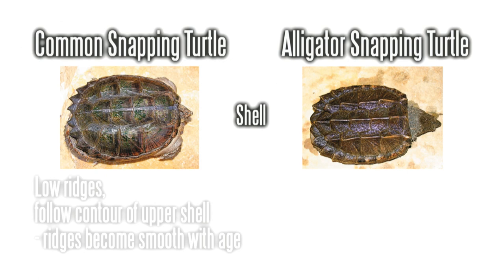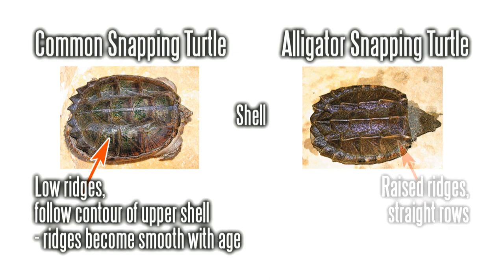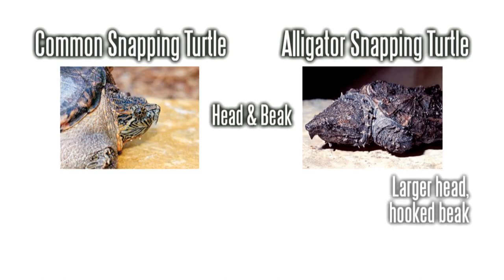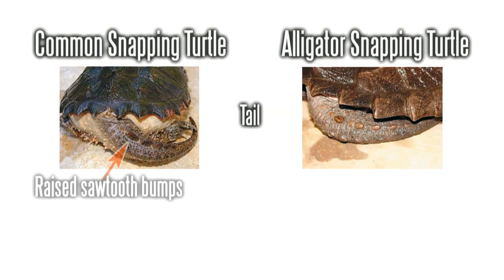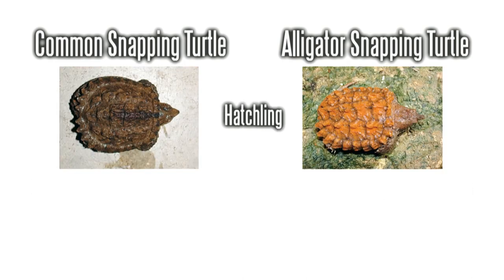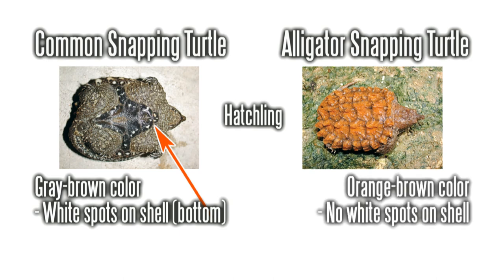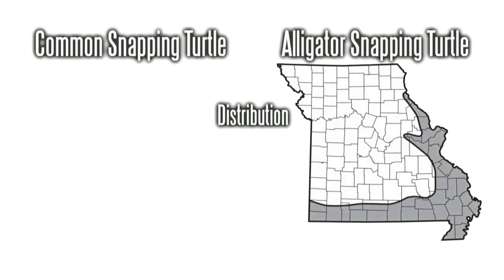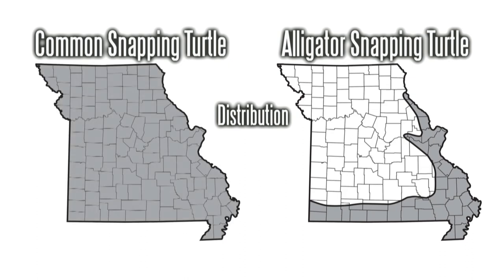Snapping Turtles - AskMDC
Do you know the difference between common snapping turtles and alligator snapping turtles? AskMDC provides some helpful info to tell the two apart.